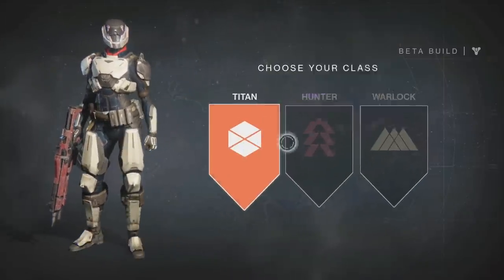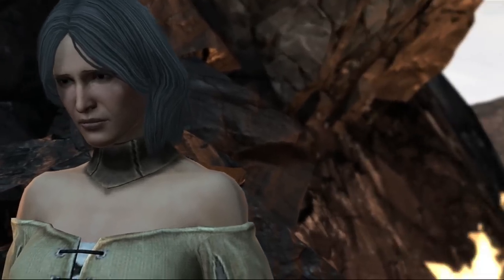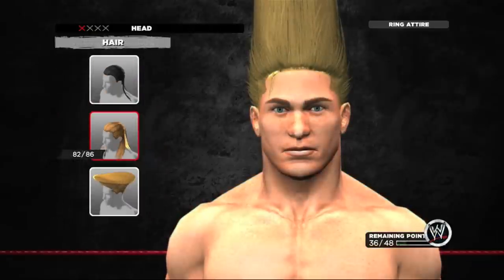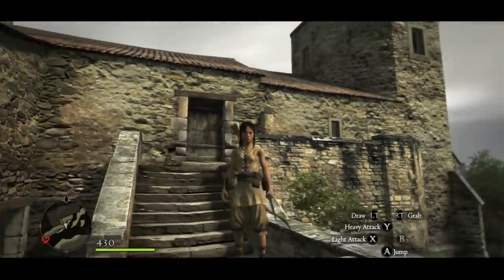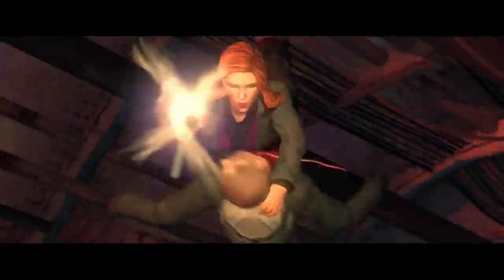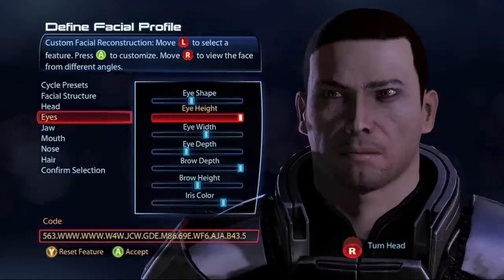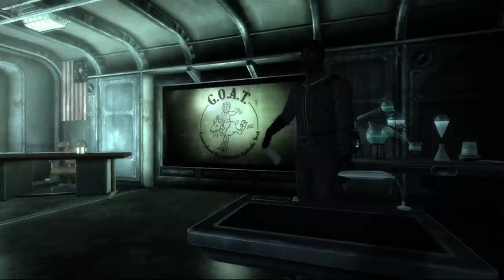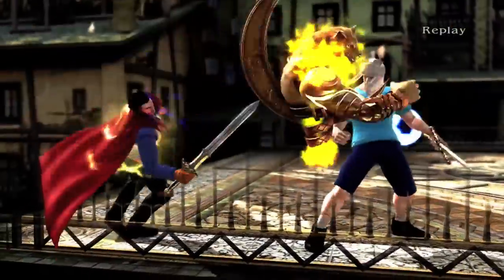10 best character creation games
We love a good character-maker in our games and X-ONE has picked out ten of its all-time favourites.

For daily updated Xbox One news, reviews, interviews and videos go

X-ONE magazine is available in print from all good newsagents and supermarkets or direct

Available digitally on all platforms from GreatDigitalMags.com